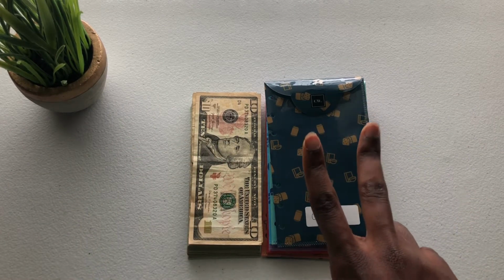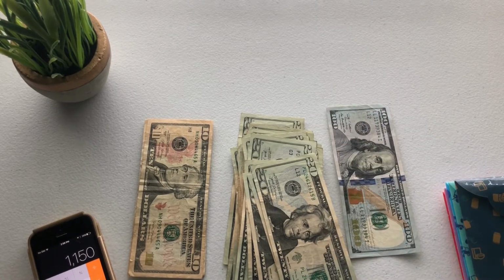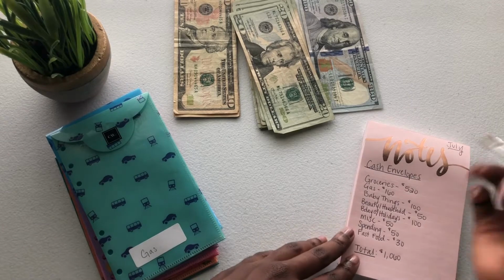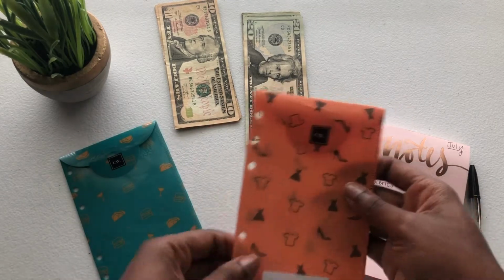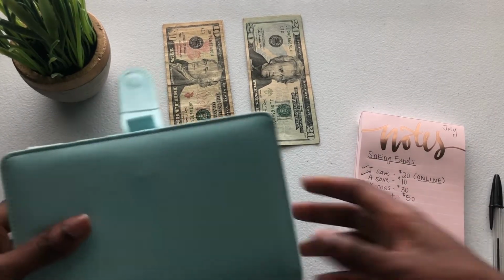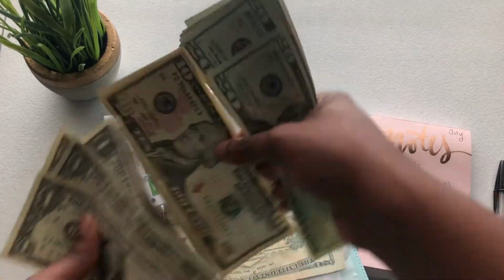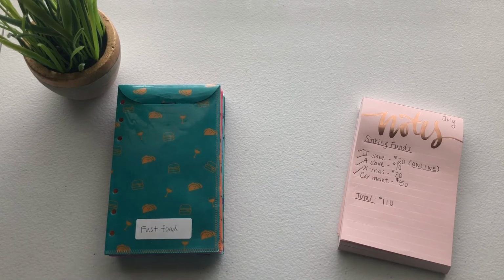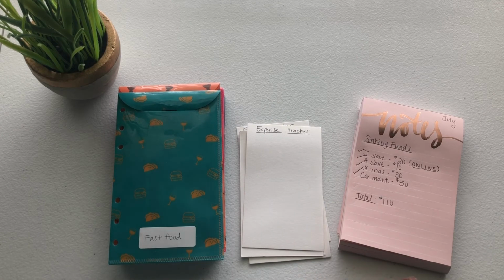CASH ENVELOPE & SINKING FUND STUFFING | MONTHLY BUDGET | SINGLE MOM | JULY 2021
Hey everyone!

Can y’all believe it’s already July! We are officially HALF THROUGH 2021! With it being a new month, that means it’s time for another Monthly Cash Envelope Stuffing! This month like last month has some changes since my priorities have changed so I can help my family. One of the things that I did for example was pay for the mortgage for July. It’s crazy how life changes which forces us to change our goals. Thank you again for watching!

FETCH REWARDS:

Turn your grocery receipts into gift cards with Fetch Rewards. It’s super easy. Just click the link below and you’ll get $2 in points when you snap your first receipt.
My code: ADNQK